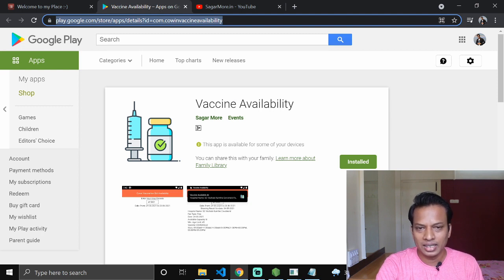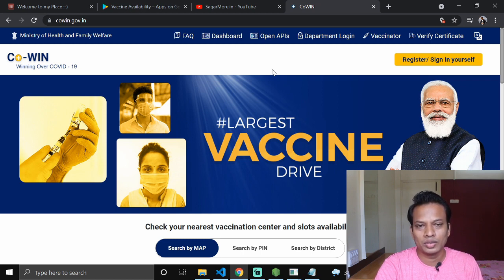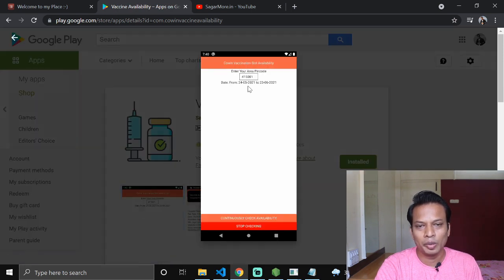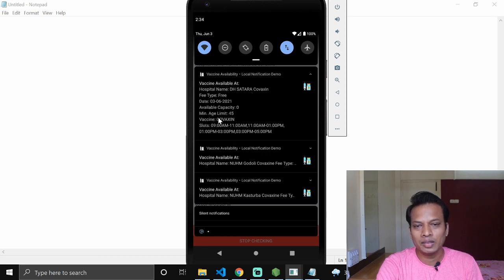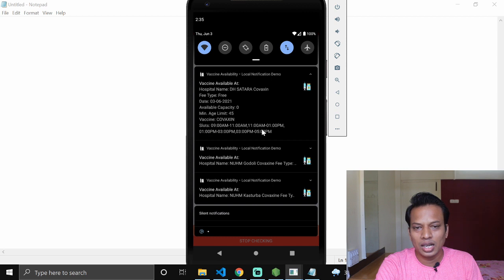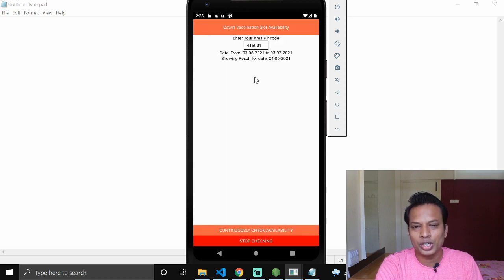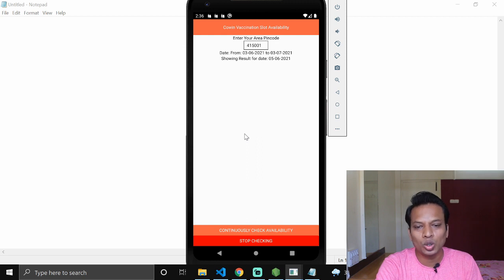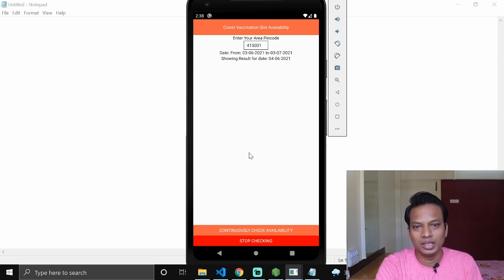Cowin Vaccine Slot Availability FREE App | Covid | Corona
Don't skip, watch till the end to understand the flow.

I have created an app to check Cowin Vaccine Availability in your Area for next 30 days. Just enter the zip code and click on "Continuously Check Availability" button, Do Not Close the app, let it run in the background so that it will check vaccine availability continuously and will inform you once it is available.

What is the Cowin Vaccine Availability App?
How does the app help with vaccine availability?
Is the app specific to a particular country or region?
Can the app provide real-time updates on vaccine availability?
Does the app offer features like vaccine center locators or notifications?
Can users book vaccine appointments through the app?
Is the app available for both Android and iOS devices?
Does the app require registration or sign-up?
Is the app free to download and use?
How can the app be accessed or downloaded?